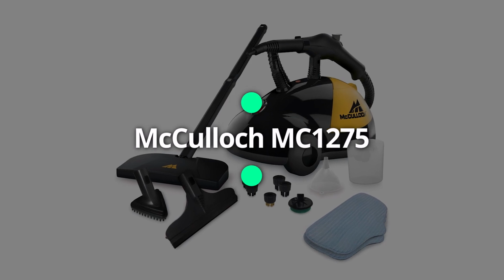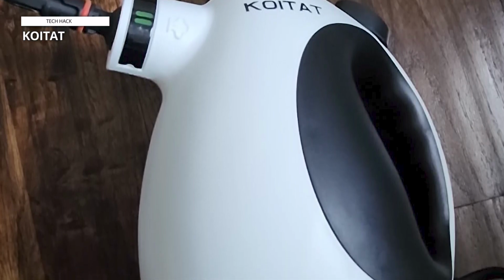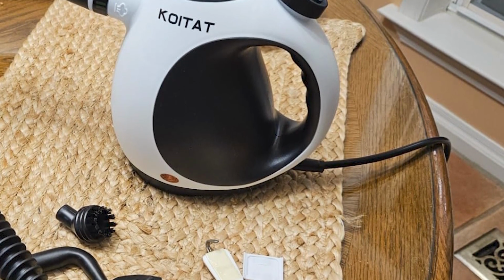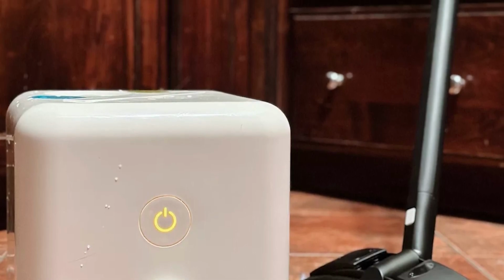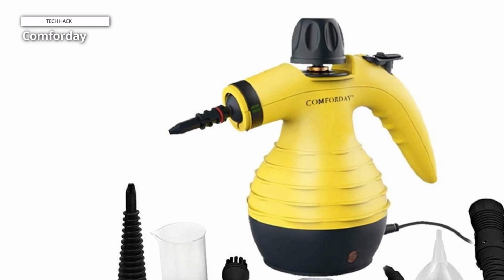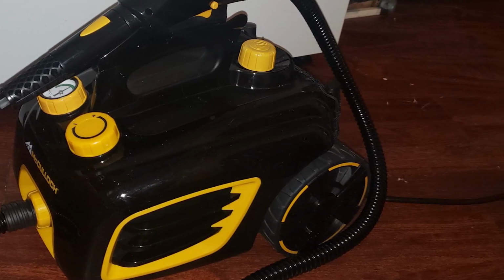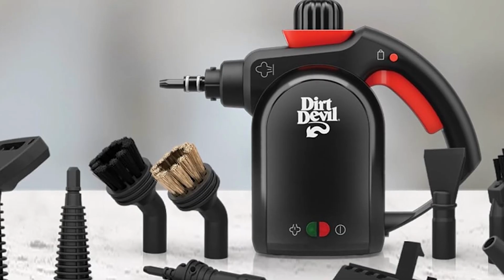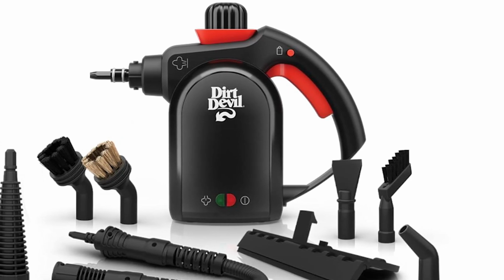🌟✨Top Steam Cleaners for 2024: Ultimate Grime Fighters ✨🌟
🌟 McCulloch MC1275
🌟 McCulloch MC1385
🌟 Dirt Devil

⏰TIMESTAMPS⏲️
00:00 INTRO
00:13 McCulloch MC1275
01:08 KOITAT
02:28 Dupray
03:45 Comforday
05:02 McCulloch MC1385
06:11 Dirt Devil

With numerous products available, selecting the perfect one can be daunting. To simplify your decision-making process, we've curated the top 6 products. Explore the descriptions for comprehensive details and current pricing.

🎁 McCulloch MC1275

Though this steam cleaners is heavier than some of its peers 12 pounds, to be precise a 15-foot-long power cord and a 9-foot steams hose makes it easy to maneuver all over your homes or business. This versatile machines works on carpets, most floors, counter, windows, appliances, windows, and inside vehicles. It comes with a 18 attachments that allows you to switch on mop, sqeegees, brushes, scrub pad, and more.

🎁 KOITAT

This Handheld Steam Cleaner, your ultimate solution for versatile home cleaning! With its compact design and powerful steam technology, this multipurpose cleaner is your go-to tool for tackling grime, grease, and more. Equipped with a 10-accessory kit, this steamer offers unparalleled versatility. From upholstery to kitchen surfaces, tiles to windows, no job is too tough for this powerhouse cleaner.

🎁 Dupray

When it come to taking on big cleaning job, this large-capacity steam cleaner should do the tricks. Thanks to the portable cube-shaped units that combines an impressive 54-ounces water tank, 16-foot-long power cords, and 6.5-foot-long steam hoses, the Dupray steamer is capable of delivering 50 minutes of continuous steams with ample maneuverability to reach furnitures and surfaces throughout the home.

🎁 Comforday

The Comforday Multi-Purpose Handheld Pressurized Steam Cleaner, your ultimate companion for conquering dirt and grime in every corner of your home! With its versatile functionality and nine-piece accessory set, this powerhouse cleaner is perfect for tackling a wide range of cleaning tasks with ease. Whether you're dealing with stubborn stains on carpets, curtains, or upholstery, or need to refresh your car seats, floors, or windows, this steam cleaner has you covered.

🎁 McCulloch MC1385

If you have a sizable home with mainly hard floors, you might be looking for a commercial model with a larger water tank to reduce the number of times you’re interrupted when cleaning. The McCulloch MC1385 Deluxe Canister Steam Cleaner may fit the bill with its 64-ounce water tank that can deliver 120 minutes of continuous steam.

🎁 Dirt Devil

The Dirt Devil 7-in-1 Portable Handheld Steamer, your ultimate solution for effortless and chemical-free cleaning! This versatile steamer comes equipped with specialized multi-surface cleaning tools, making it perfect for tackling a variety of cleaning tasks throughout your home. With adjustable steam control, you can customize the steam output to suit different surfaces and cleaning needs, ensuring optimal results every time.